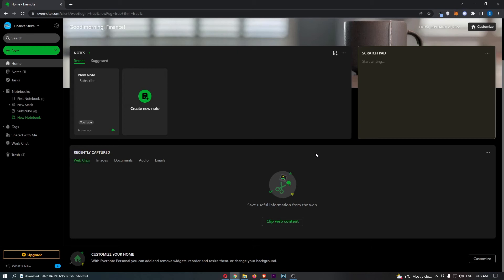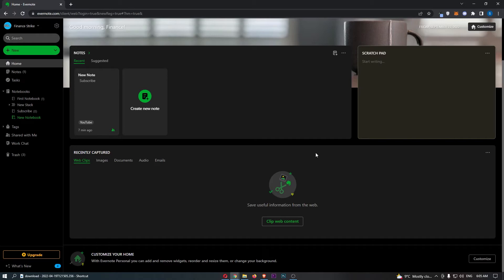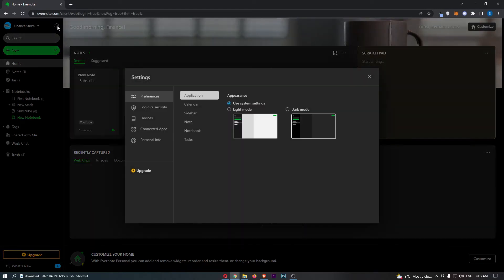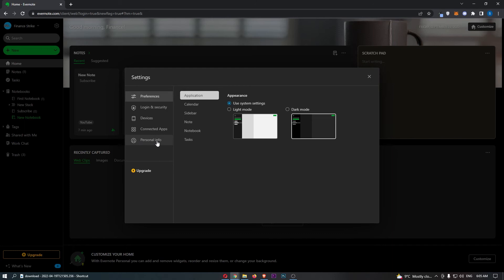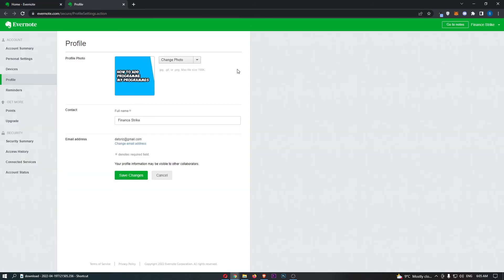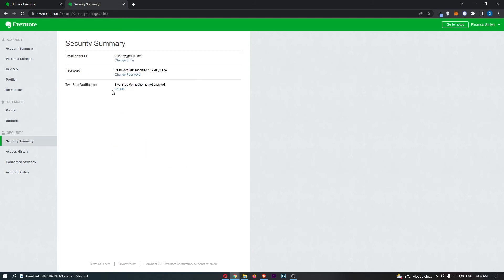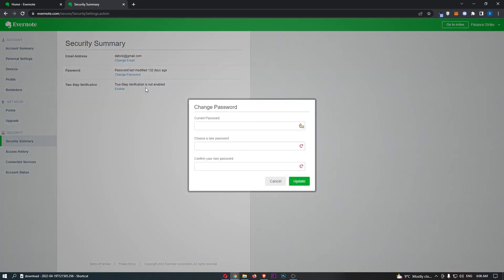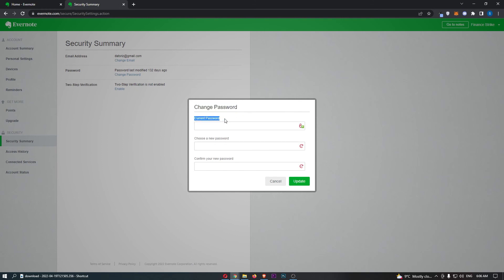How To Change Password on Evernote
In this tutorial I will show you How To Change Password on Evernote